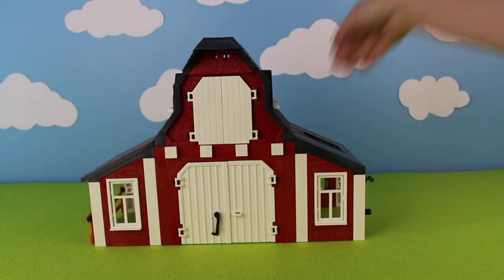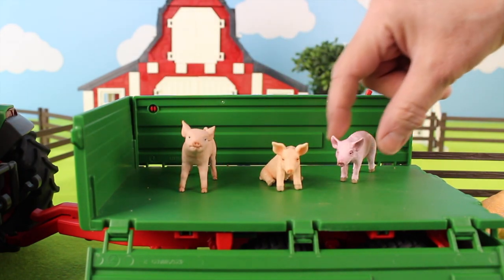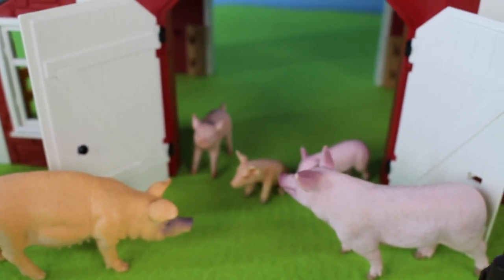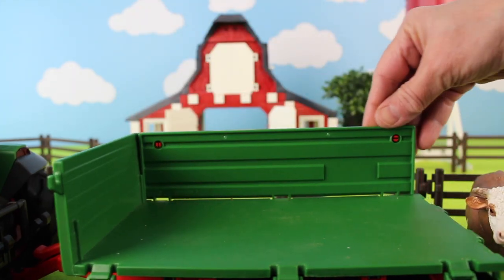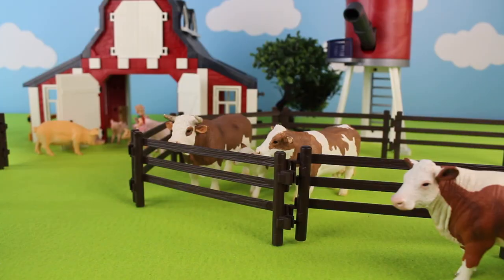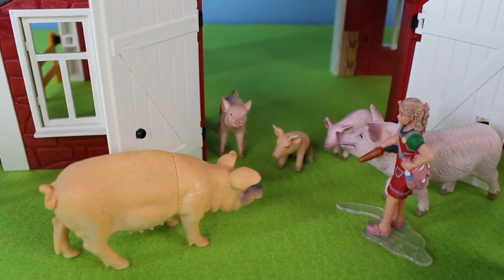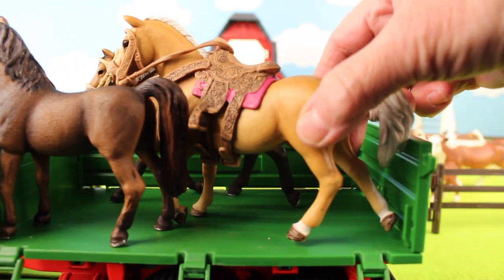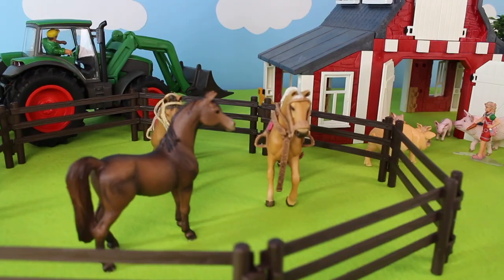Learn Farm Animal Names & Sounds - Fun Farm Diorama and Barnyard Animals for Kids